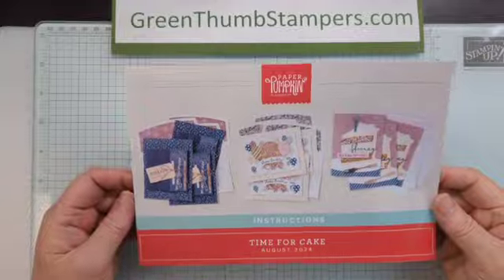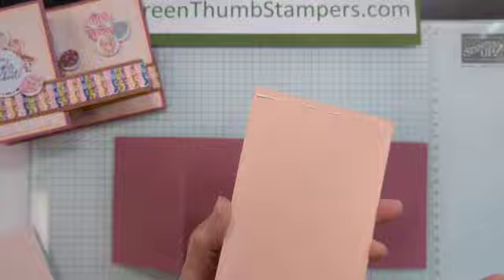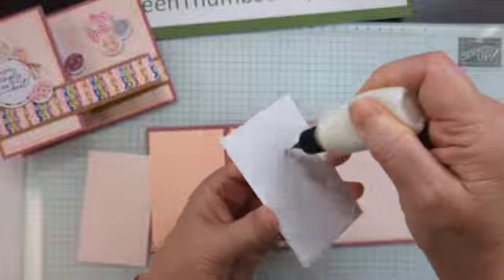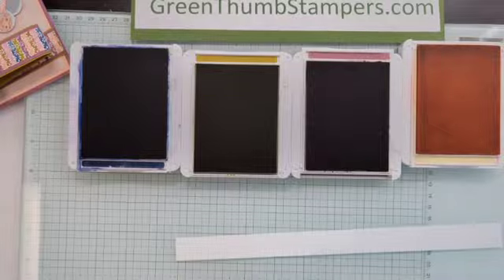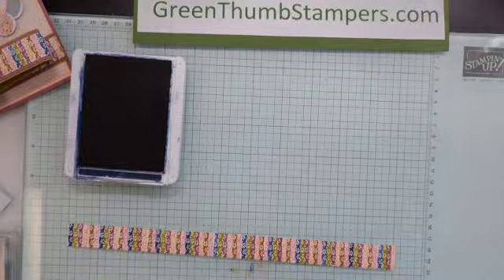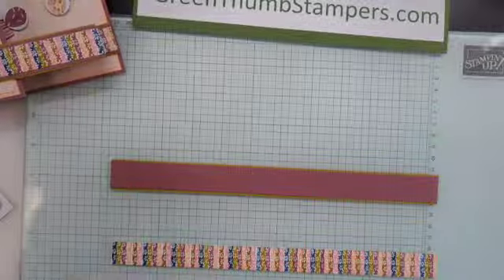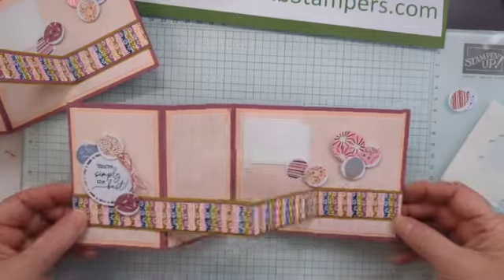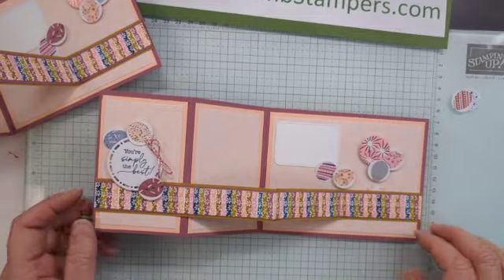August 24 Time For Cake Paper Pumpkin kit alternate 1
The August Paper Pumpkin kit came together pretty quick for me.  I was a little nervous on what kind of alternates I could make with the contents.  I think they turned out pretty well!!